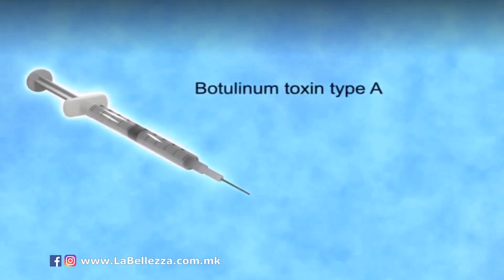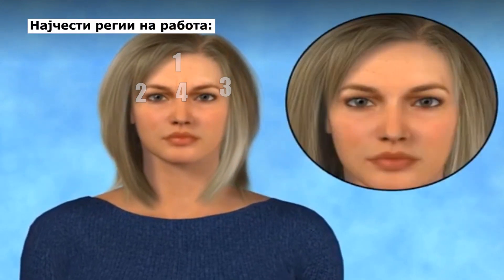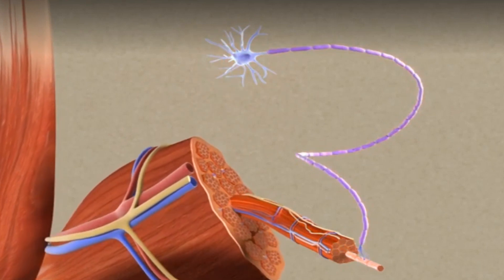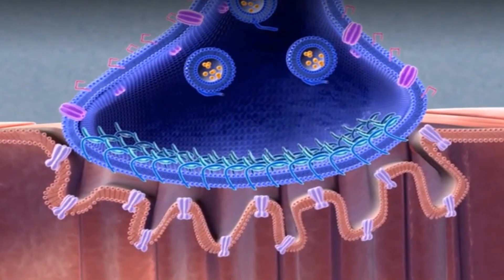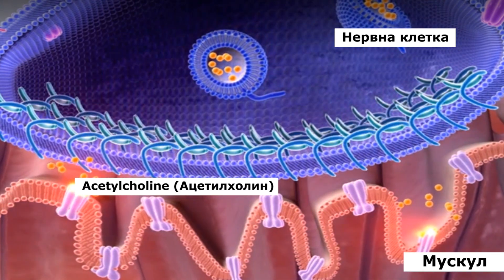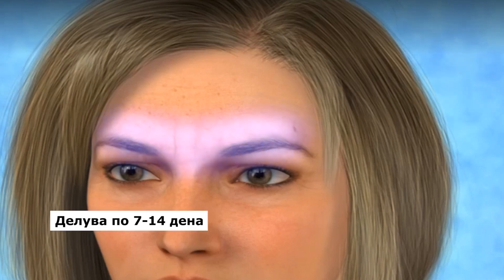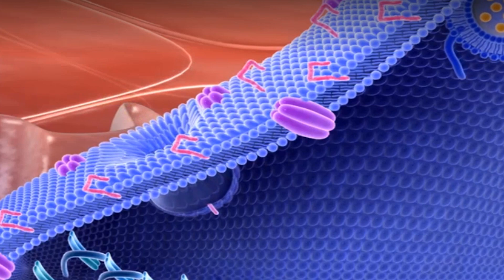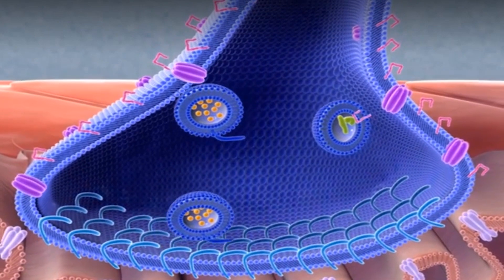BOTOX: Како функционира?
Погледнете го видеото на Ла Белеца (La Bellezza center) и дознајте како функционира апликацијата на БОТОКС.
Што доведува до појава на брчки?
Како ботоксот ги корегира брчките?
Кој е механизмот на дејство?